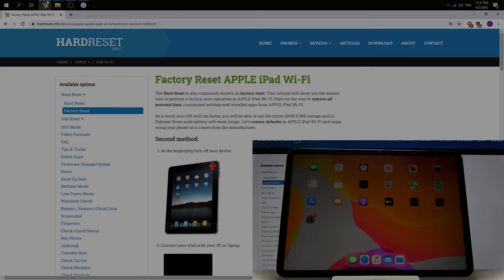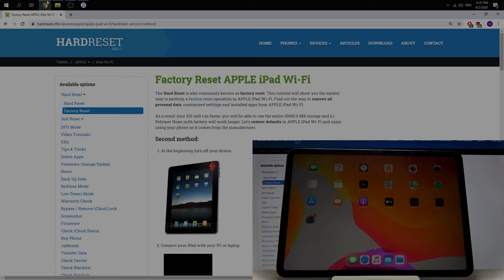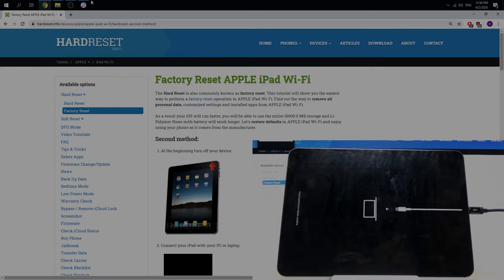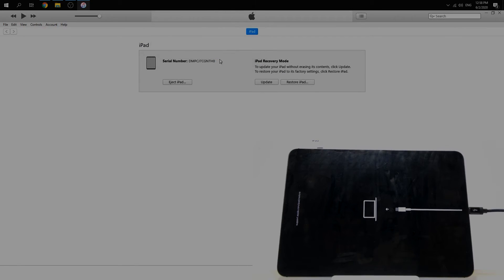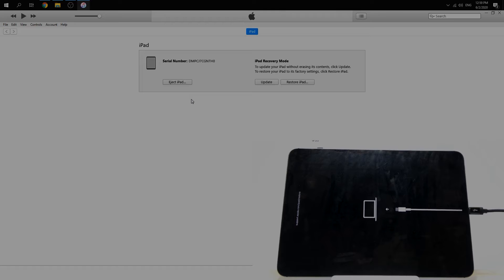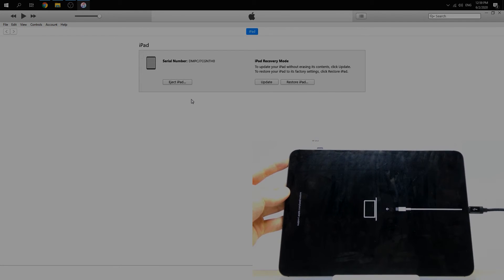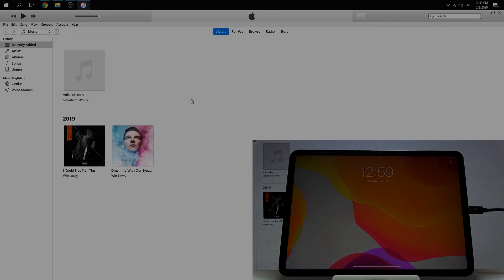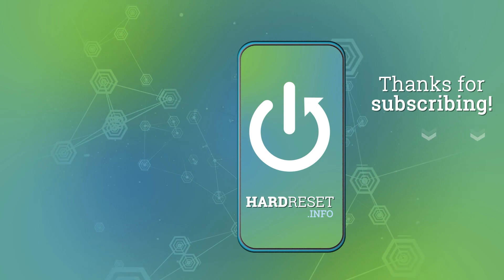How to Open Recovery Mode on iPad Pro 11 2020 – Exit Recovery Mode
Wondered to resolve system issues using recovery mode? Are you looking for a method to open recovery mode on iPad Pro 11 2020? Come along with the uploaded video guide, where we show you how to without any problem, get access to the iPadOS recovery mode. If you want to smoothly restore or backup your iPad, find out the above instructions and learn how to use recovery mode to resolve system issues. Visit our HardReset.info YT channel and discover many useful tutorials for iPad Pro 11 2020.